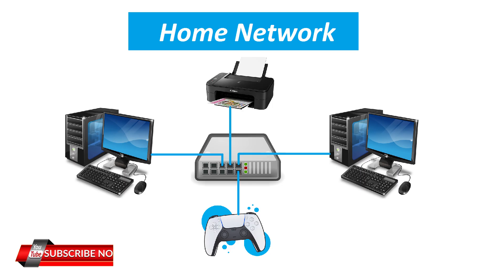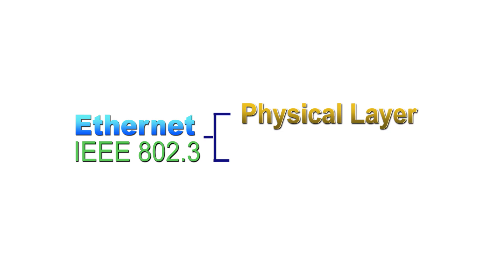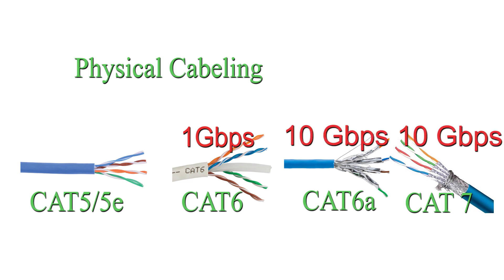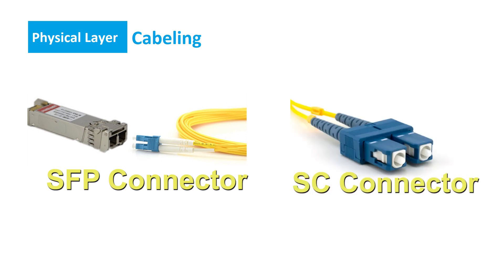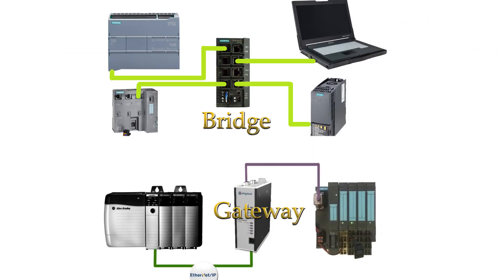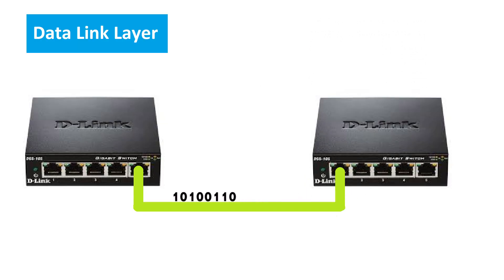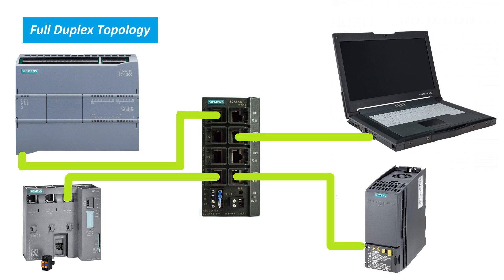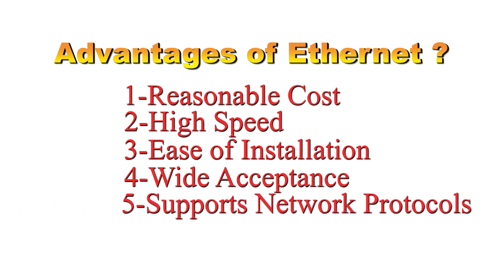What is Ethernet ?